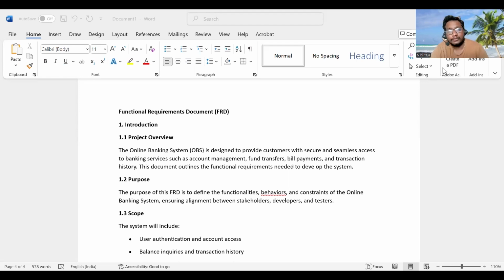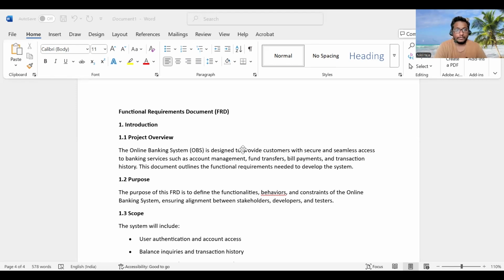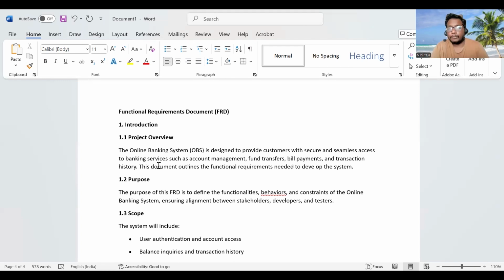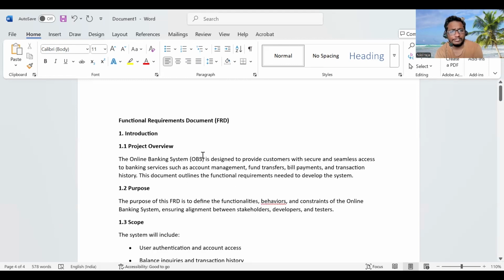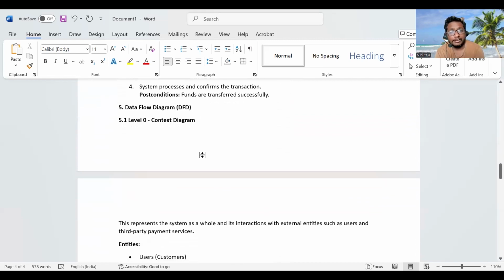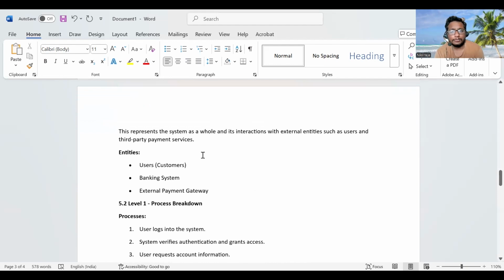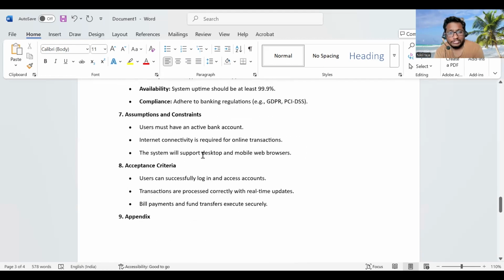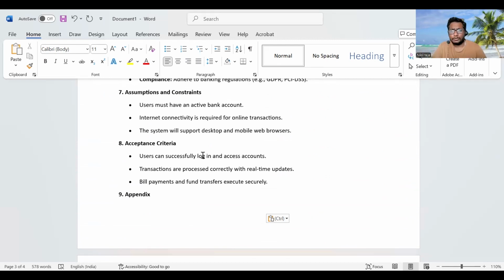BA Part - 38 | Functional Requirement Document